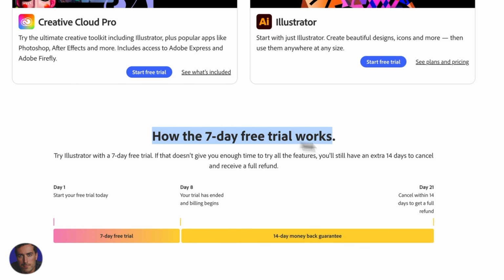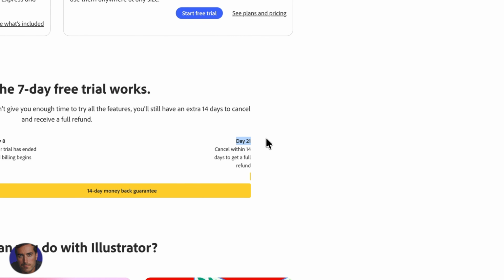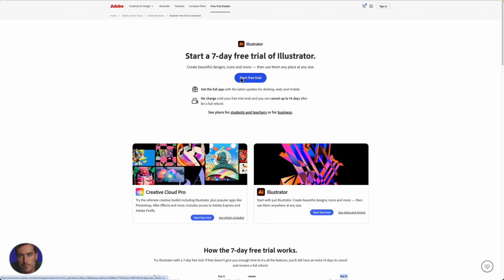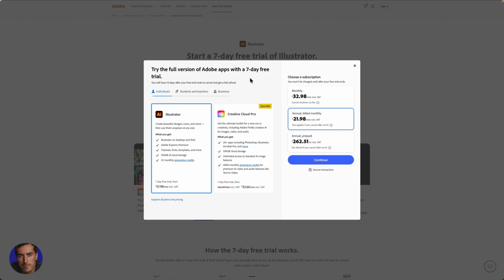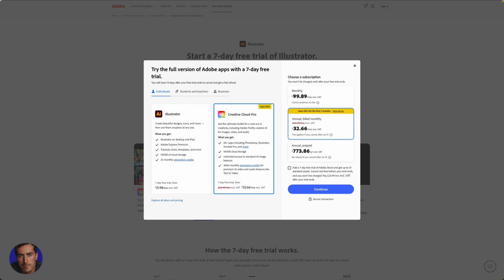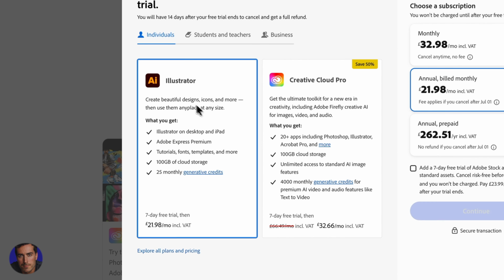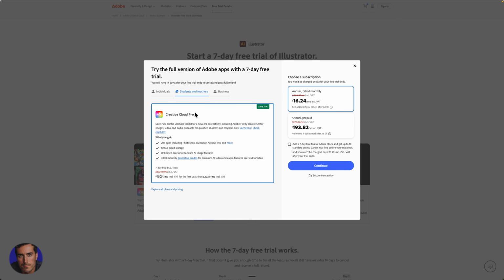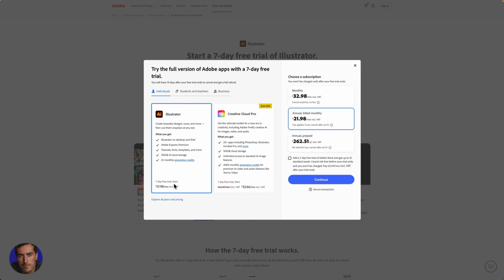How Do You Get an Adobe Illustrator Free Trial? (Setup Guide)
🚀 Create professional graphics and logos — Illustrator free trial for 7 days

Learn how to get an Adobe Illustrator free trial and start using Illustrator without paying anything upfront. This quick guide explains how the seven-day trial works, how to select the correct plan, and when you may be charged.

Timestamps:
0:00 - Introduction
0:13 - How the Illustrator Free Trial Works
0:44 - Starting Your Free Trial
0:56 - Illustrator vs Creative Cloud Pro
1:20 - Individual, Student and Business Plans
1:41 - Entering Your Details and Payment
1:56 - Trying Illustrator and Cancelling
2:11 - Final Thoughts

▬▬▬▬ Links & Resources ▬▬▬▬

▬▬▬▬ Video Transcript ▬▬▬▬

This is Matt, and this is a video on how to get a free trial of Adobe Illustrator.

First things first, I’m on the Adobe website. I have included a free-trial link for you in the video description just below this video.

When you click on my link, you’ll find yourself on a page like this, or a very similar page depending on whether Adobe has changed its design. You can see that Adobe has outlined how the seven-day free trial works.

Adobe currently offers a seven-day free trial, followed by a 14-day money-back guarantee after that. This potentially gives you up to 21 days to try the platform and decide whether Illustrator is the right tool for you.

You can try Illustrator and cancel your trial if you decide it isn’t suitable. Once you’ve clicked on my link, click the blue Start Free Trial button at the top of the page.

We’ll wait for Adobe’s service to load. Once it has loaded, you can see that Illustrator is selected.

You can also select the Creative Cloud Pro plan, which includes more than 20 applications. These include Illustrator, Photoshop, Acrobat Pro, Premiere Pro, InDesign and several other Adobe tools.

Creative Cloud Pro is more expensive because it includes all of those additional applications. For the purposes of this video, however, we’ll select the individual Illustrator plan.

The price currently shown here is for individuals. Adobe also offers separate options for students, teachers and businesses.

Students and teachers may be able to access a substantial discount on Creative Cloud Pro. Adobe also has business plans available if you are purchasing the software for a company or team.

Going back to the individual Illustrator option, this comes with a seven-day free trial. You don’t pay anything at the beginning of the trial.

Enter your information on this page and click Continue. Although you need to provide your details, you won’t be charged until the seven-day trial period has ended.

I encourage you to click my link, get the free trial and see whether Illustrator is right for you. You can explore the software without paying anything upfront.

If Illustrator isn’t suitable, you can cancel your trial.